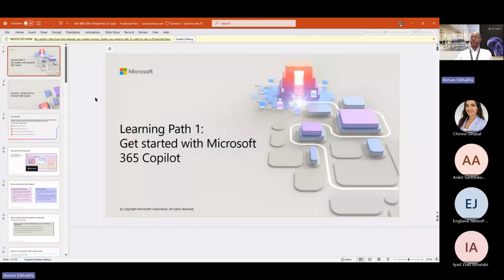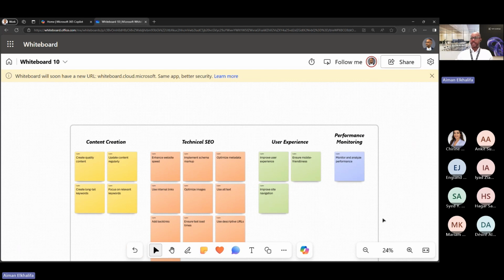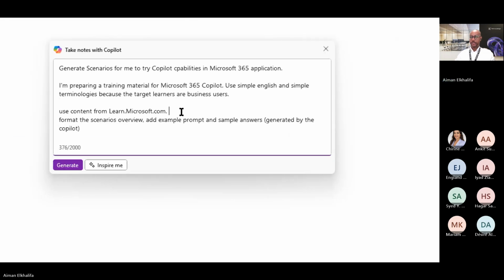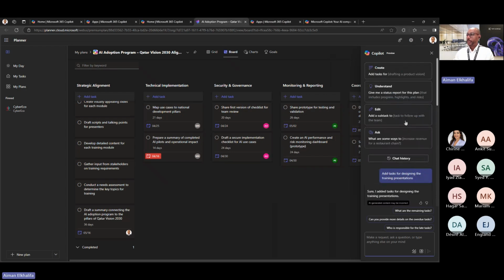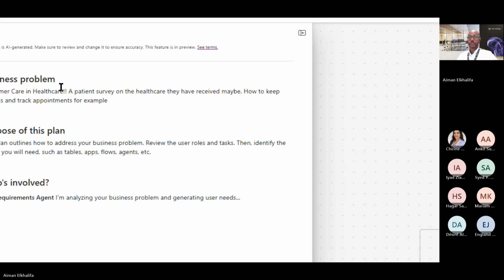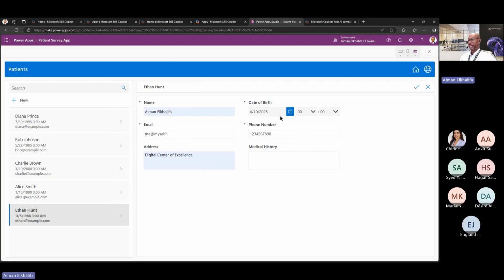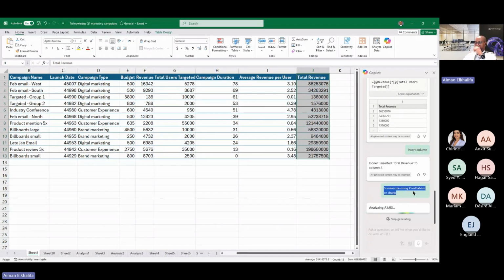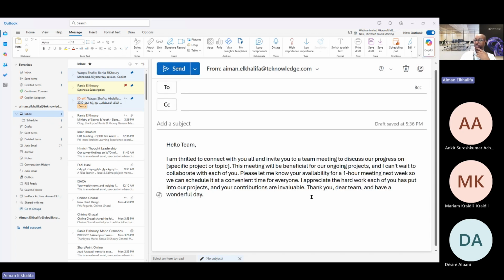Microsoft M365 Copilot Product-Focused - Session 2: 22nd April 2025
Discover how Copilot seamlessly integrates with key Microsoft 365 tools like Word, Excel, PowerPoint, and Outlook, enhancing your productivity.